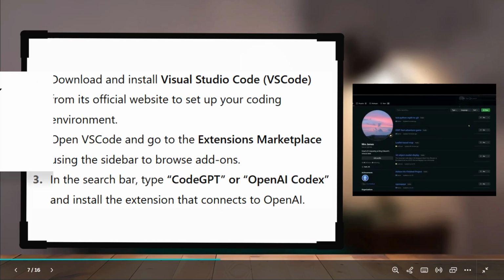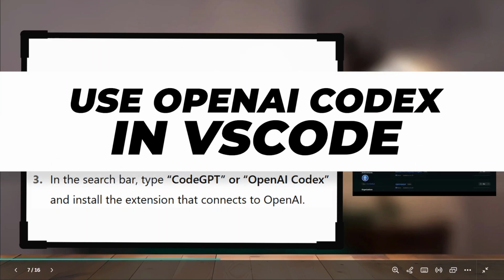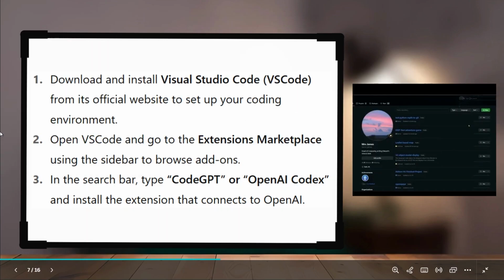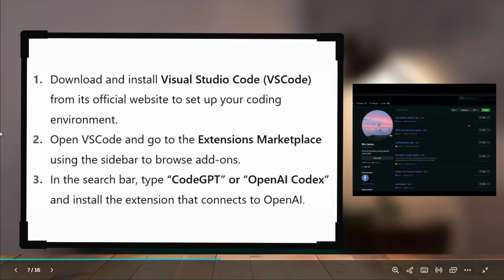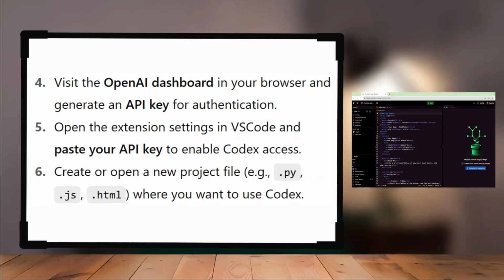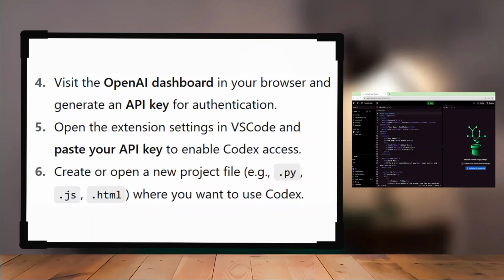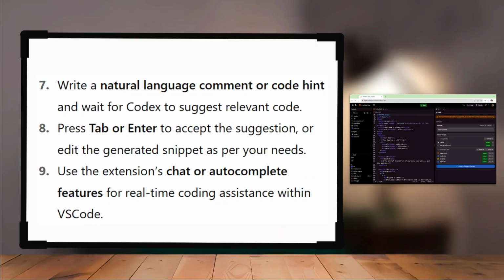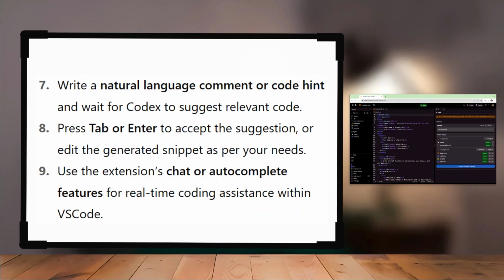NEW! How To USE OpenAI Codex In VSCode | Easy Guide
Want “Codex-style” AI coding inside VS Code? This easy guide shows how to add OpenAI-powered code help in VS Code: installing an AI extension, adding your API key, prompting for completions, inline fixes, docstrings, and refactors—plus privacy/safety tips and common errors. Even if “OpenAI Codex” isn’t available under that exact name anymore, you’ll learn the current, legit way to get smart code assist in VS Code fast.